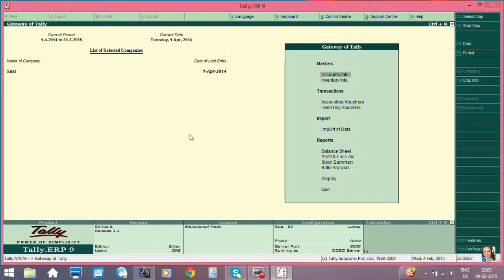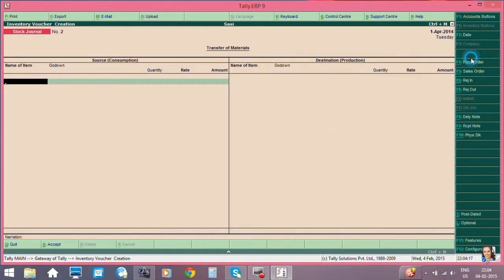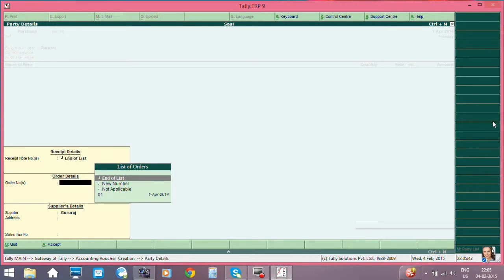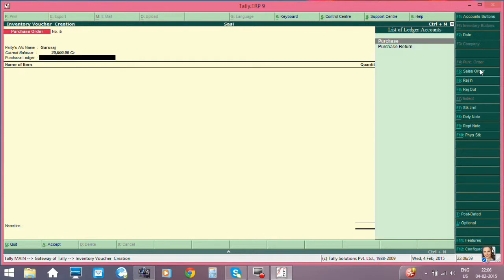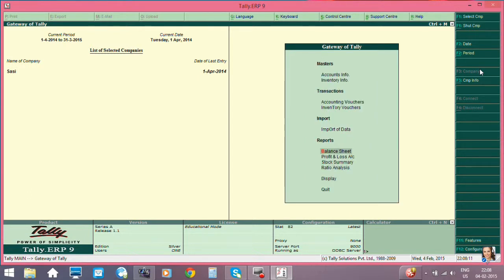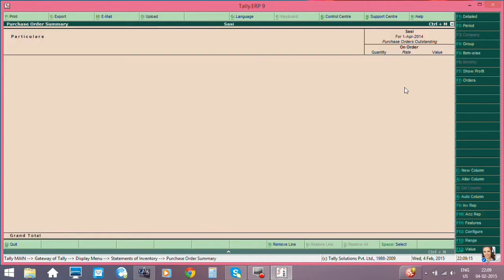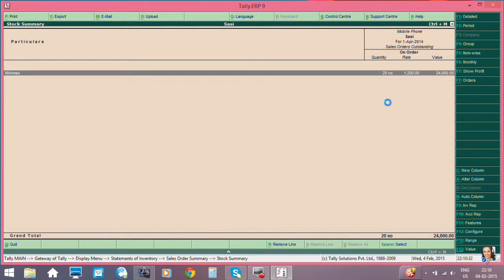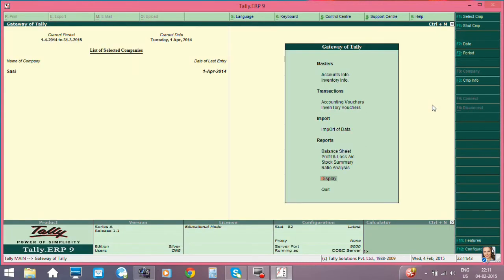tally sales order purchase order